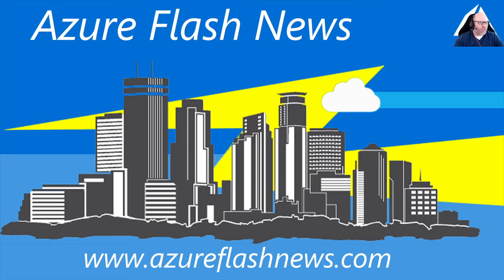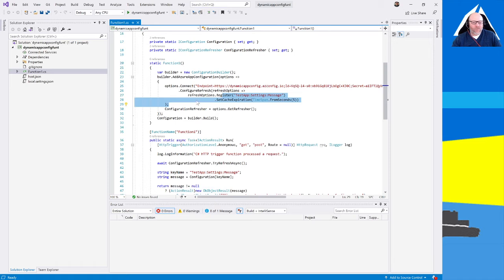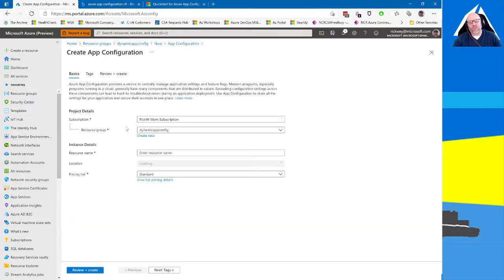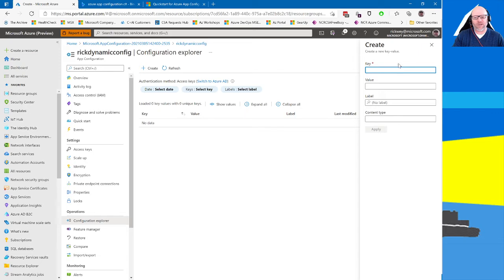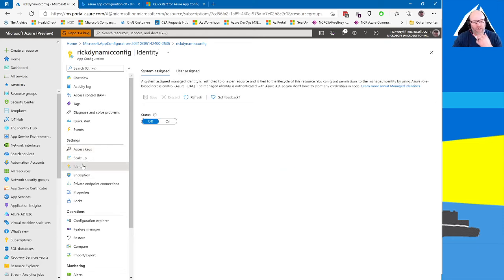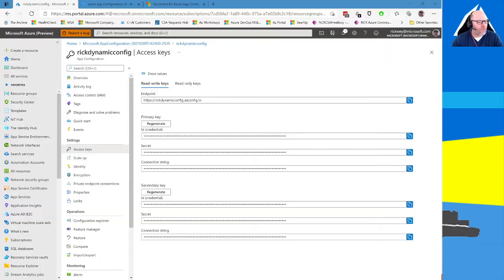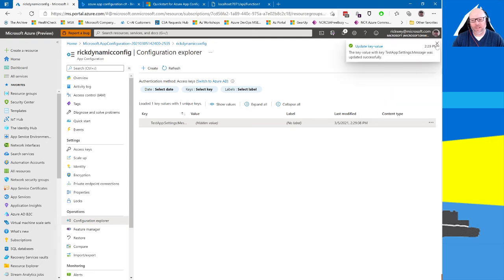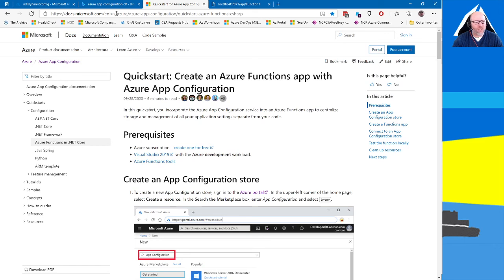AFN Special Edition: Getting started with the Azure App Configuration Service.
In this video we will demo how easy it is to get started with Azure App Configuration: a secure, scalable solution to centralized and dynamic configuration settings management. Follow this link to get deploy this solution